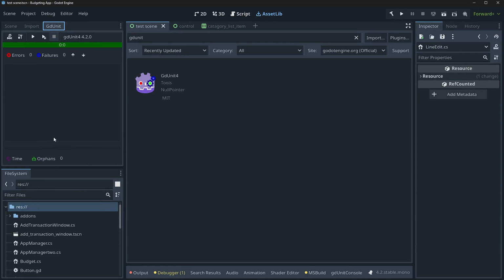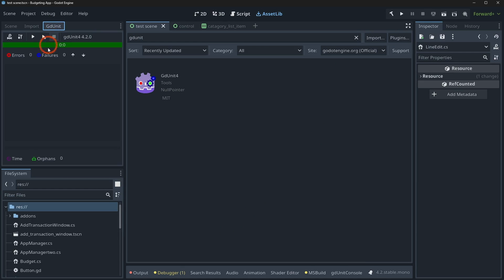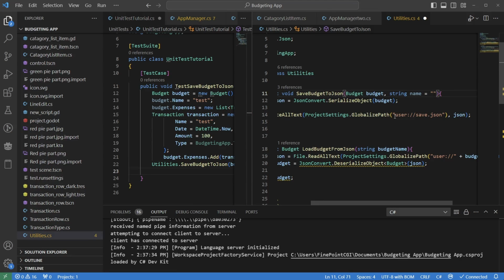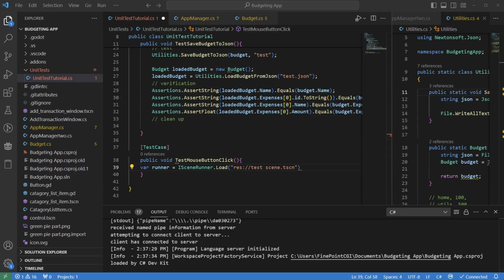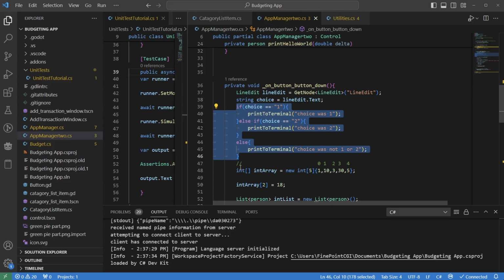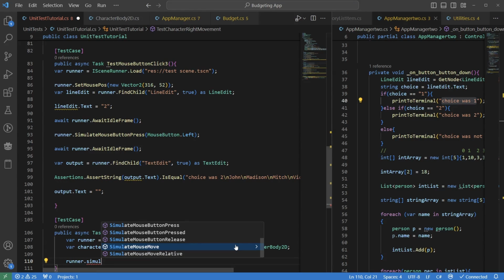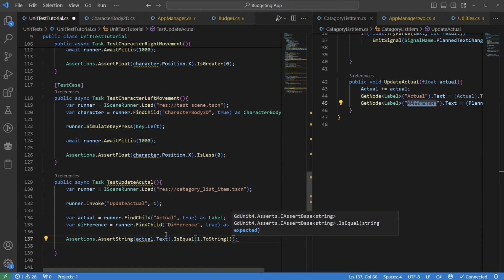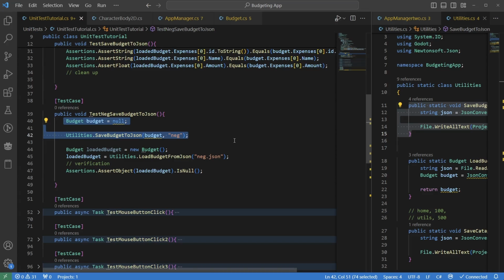Learning Unit Tests! C# Basics Part 3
In this video, we contine our discussion of the basics of c# by creating unit tests. This allows you to test your code and create a more sustainable code base.

TIMESTAMPS
00:00 – Intro
00:59 – Discussing Unit Tests
05:02 – Getting Into Godot – Explaning the Requirements
06:32 – Installing GD Unit 4
08:43 – Installing the C# Unit Testing Framwork
10:30 – Creating Our First Test
16:26 – Explaning the Steps of a Unit Test
19:26 – How To Control Mouse Movement and Clicking on UI Elements
30:56 – How To Get Keyboard Input
43:13 – Lets Talk About Negative Testing
47:34 – Outro